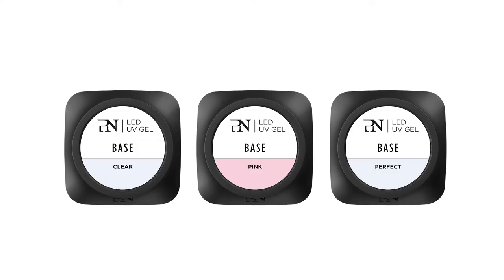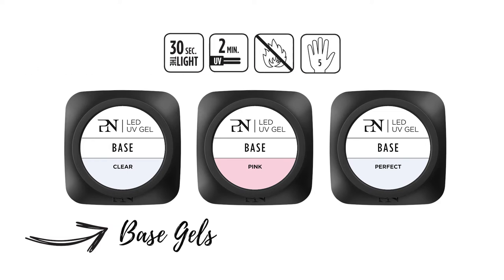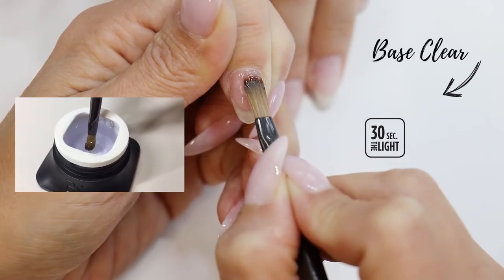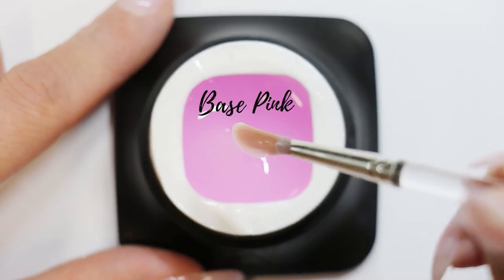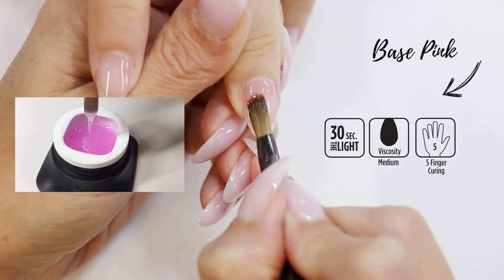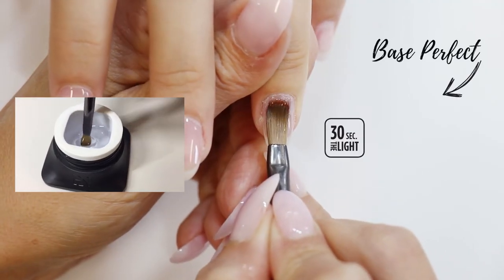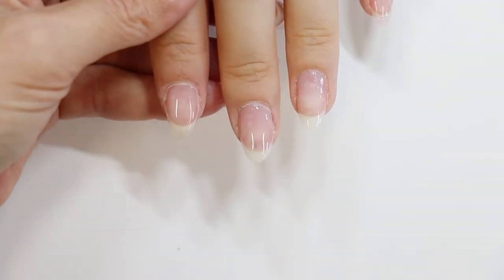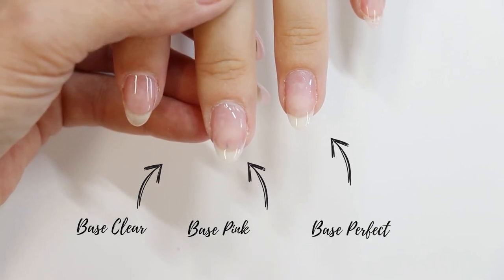NEW Base Gels EN